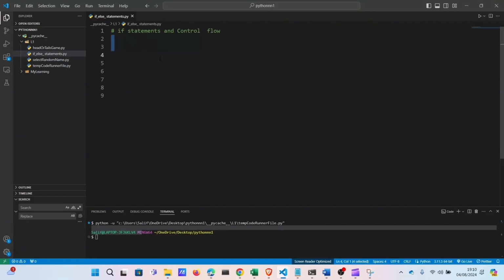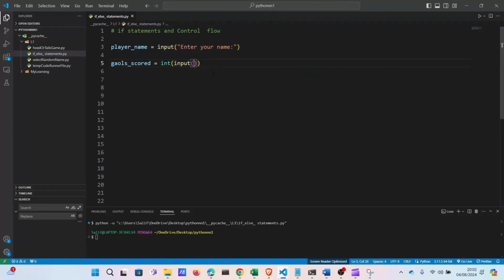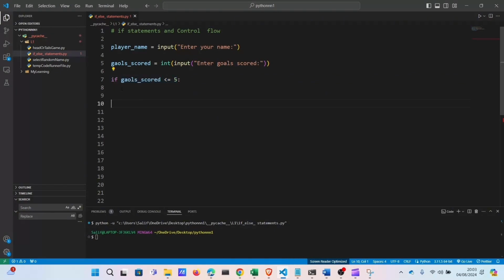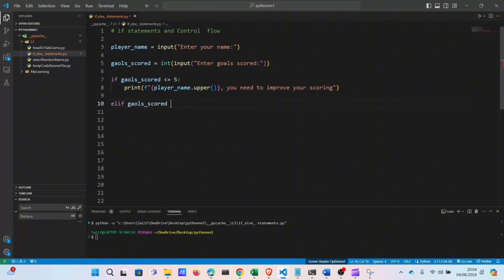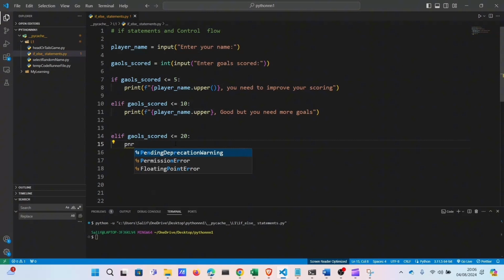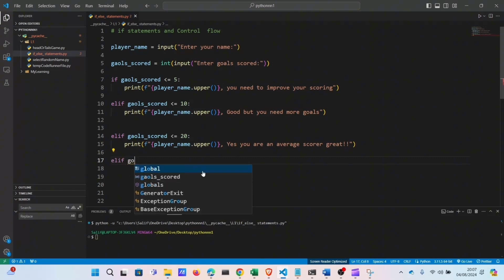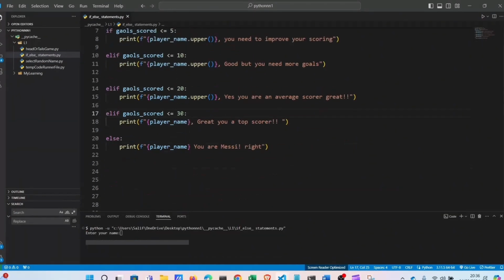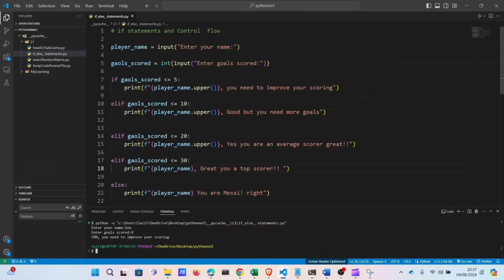If statements in Python are easy.